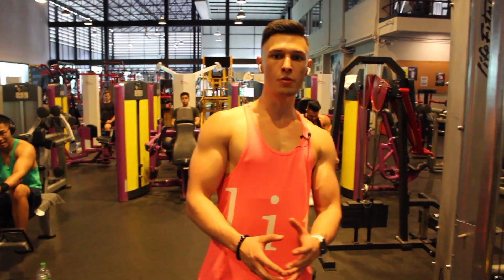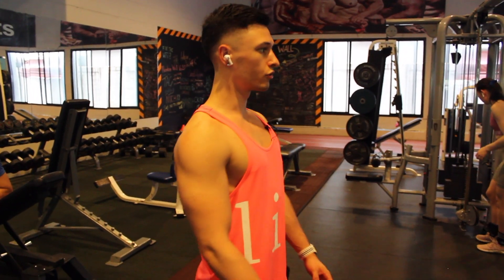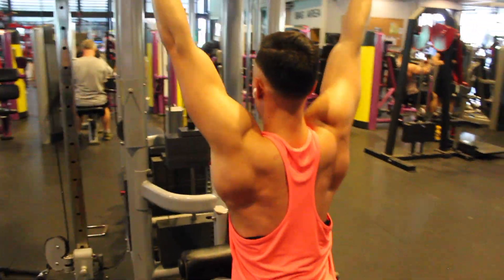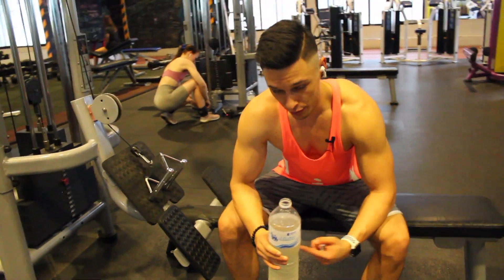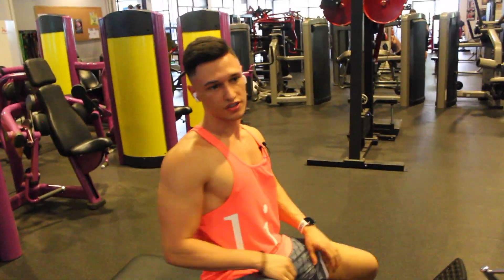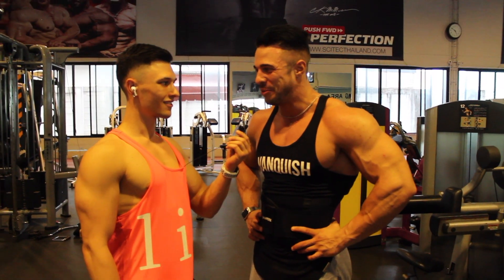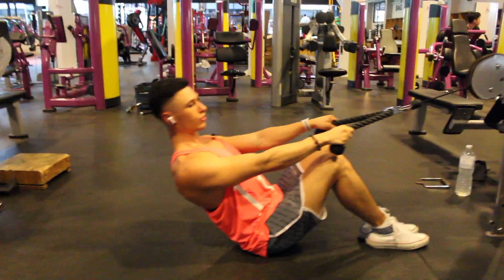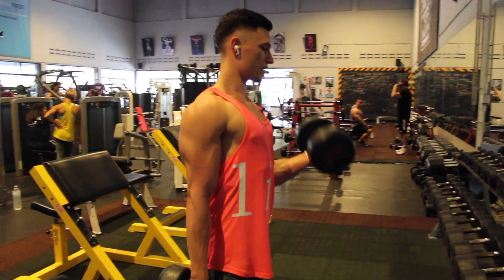Sammy Baker | My Pull Workout explained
Hey guys, so this is a typical pull workout I do. Today I met Sebastian Maschberger in the gym and interviewed him a little bit. 😊